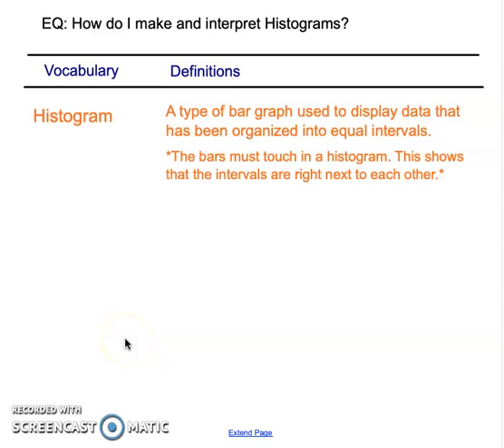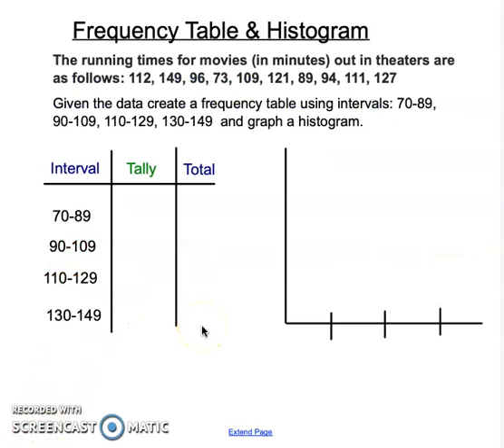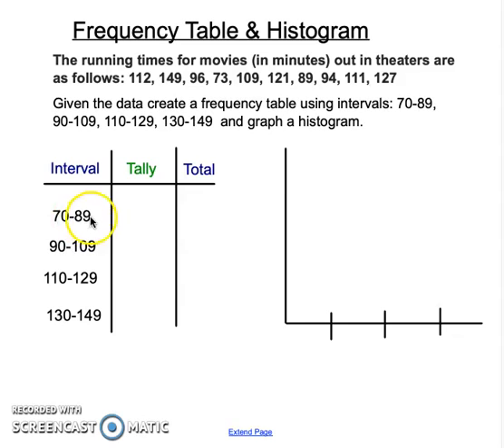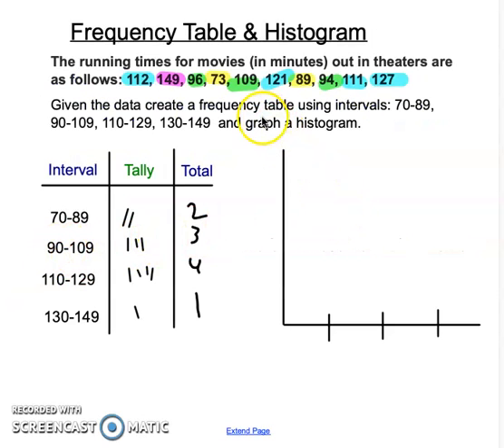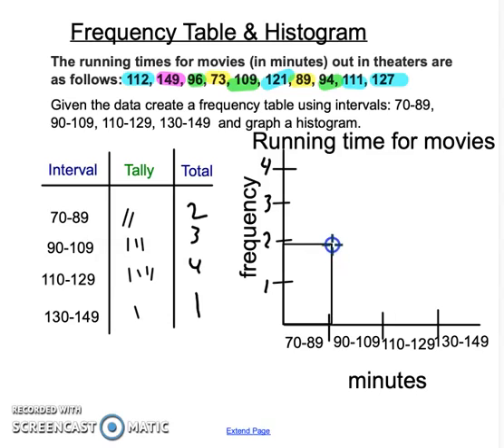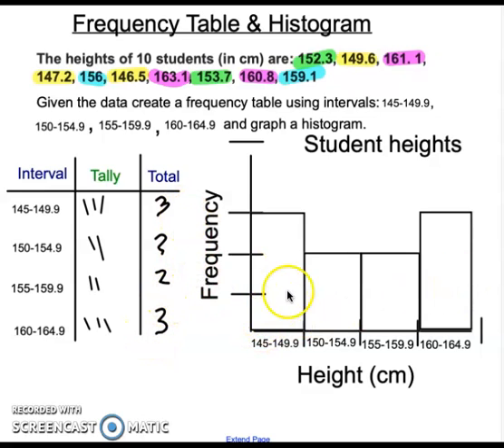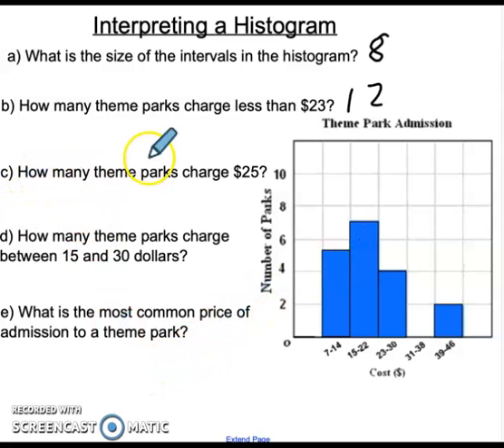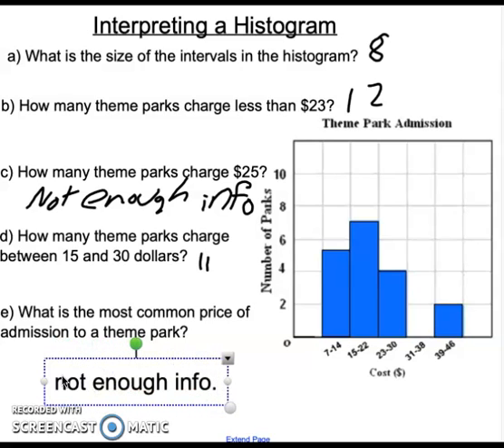8 5 Histograms